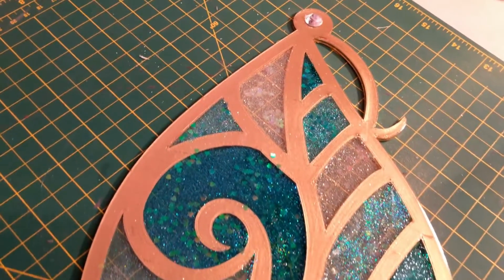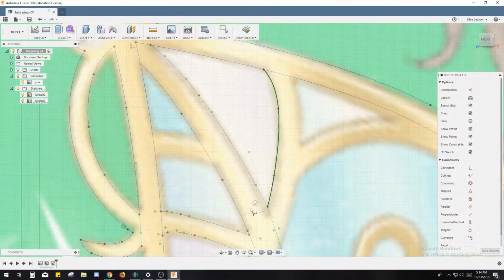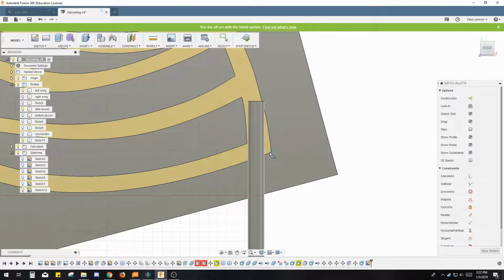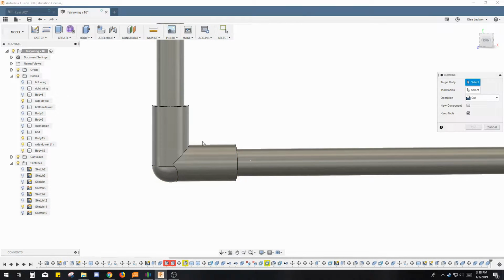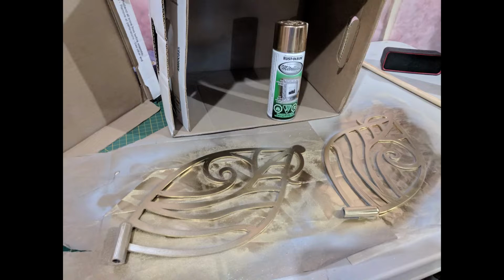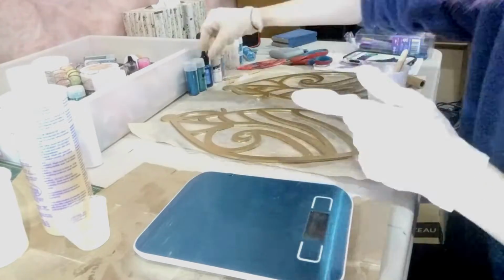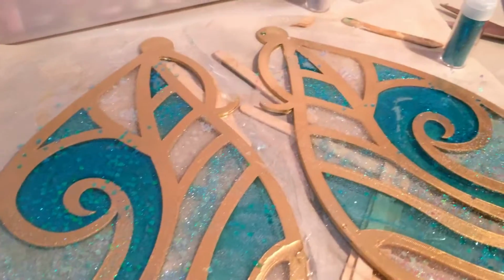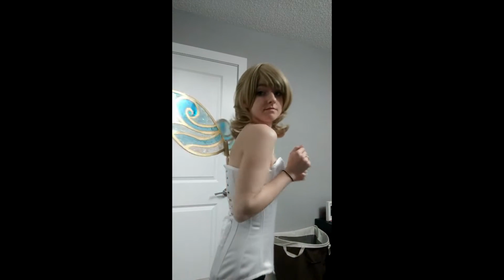Love Live! Sunshine DIY 3D Modeled & Printed Fairy Wing Tutorial | Porzellan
Thank you for checking out my first video! Here are the required materials for this project:

+.ﾟ | AutoDesk Fusion 360. This software is free for students and makers!
+.ﾟ | 3d Printer (If you don’t own one, I also sell the raw wing prints in my etsy shop linked down below!)
+.ﾟ | Primer + gold paint
+.ﾟ | Clear epoxy resin
+.ﾟ | Glitter, alcohol ink
+.ﾟ | 7/16” Ø (11.1mm) Wooden dowel, cut to size (mine was 3 pieces, 20cm long each)
+.ﾟ | Glue (I used E6000, but any should work)